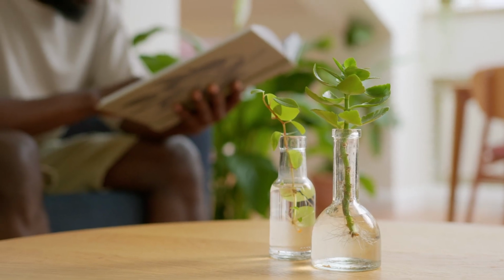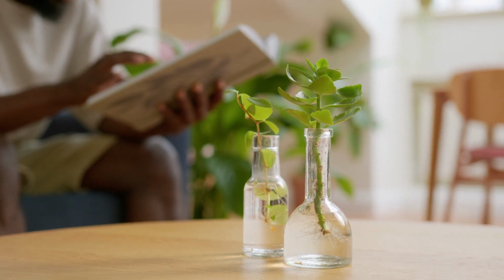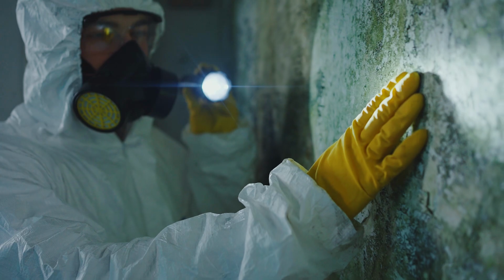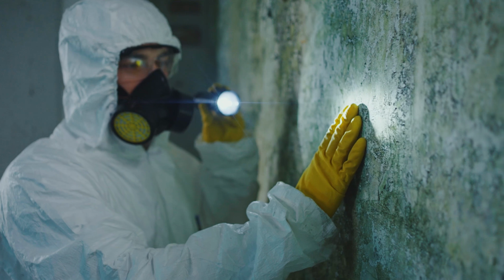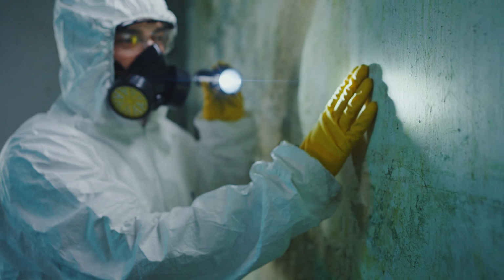This Common Item Could Cause Mold ☝️